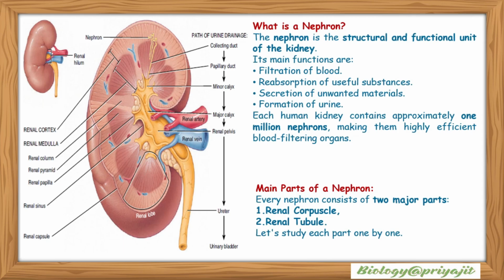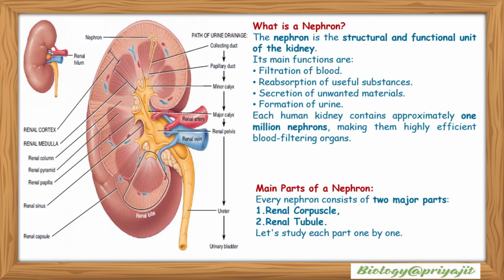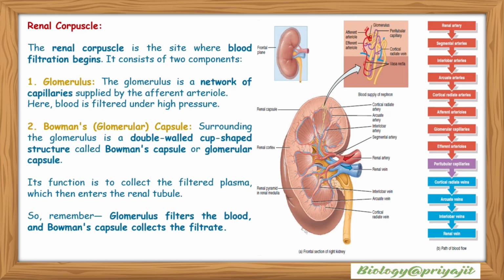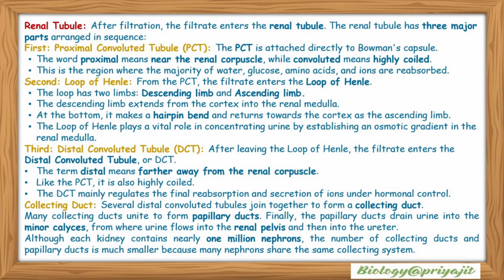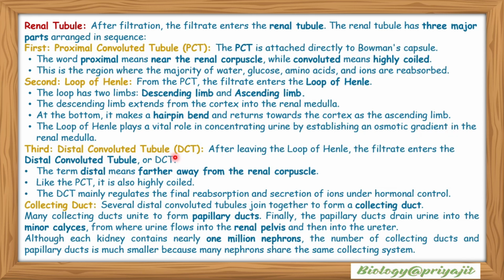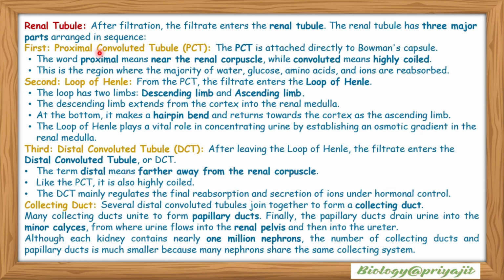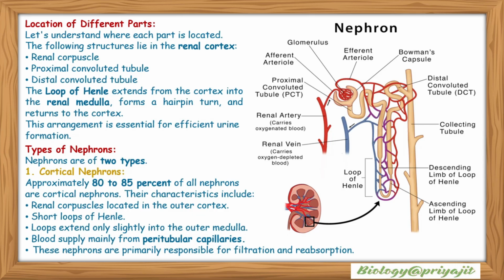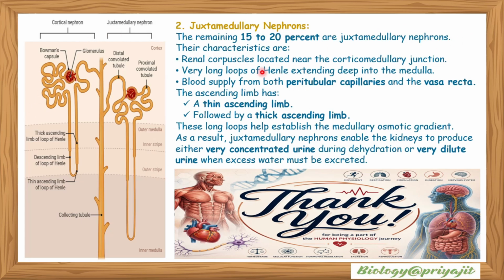Structure of Nephron | Functional Unit of Kidney | Human Physiology | B.Sc., M.Sc., Zoology.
Welcome to Biology@Priyajit!

In this comprehensive lecture, we explore the Structure of the Nephron, the functional unit of the kidney, in a simple, exam-oriented, and concept-based manner. This video is specially designed for B.Sc. (UG), M.Sc. (PG), NEET, Nursing, Physiotherapy, Medical, Paramedical, Zoology, Life Science, and Allied Health Science students.

In this lecture, you will learn:

Structure and functional organization of the nephron
Renal corpuscle: Glomerulus and Bowman's capsule
Proximal convoluted tubule (PCT)
Loop of Henle: Descending and ascending limbs
Distal convoluted tubule (DCT)
Collecting duct and papillary duct
Cortical and juxtamedullary nephrons
Blood supply of the nephron
Vasa recta and peritubular capillaries
Location of different nephron segments in the renal cortex and medulla
Functional significance of long and short loops of Henle
Foundation for understanding urine formation and kidney physiology

This lecture follows the standard UG and PG Zoology, Physiology, Human Anatomy, and Medical Biology syllabus and is highly useful for NEET UG, CUET, CSIR-NET Life Science, GATE Life Sciences, SET, WB SET, University examinations, Nursing entrance examinations, and other competitive exams.

If you found this video helpful, please Like 👍, Share 📤, and Subscribe 🔔 to Biology@Priyajit for more high-quality lectures on Human Physiology, Zoology, Cell Biology, Genetics, Parasitology, Endocrinology, Animal Physiology, Biochemistry, and Life Sciences.

📚 Study Smart. Learn Concepts. Crack Exams with Biology@Pri